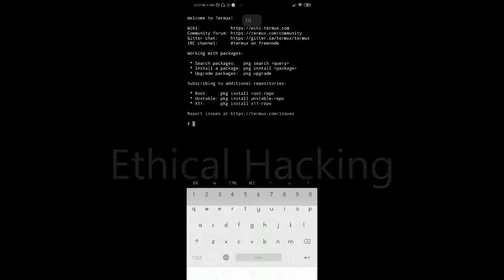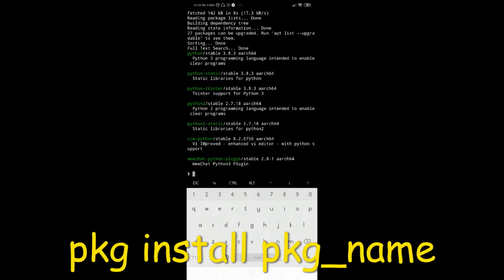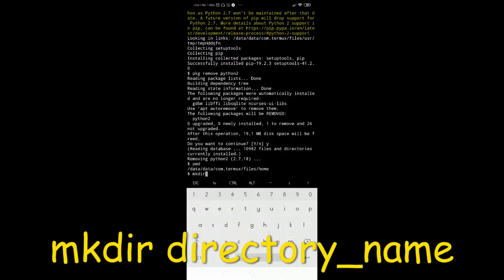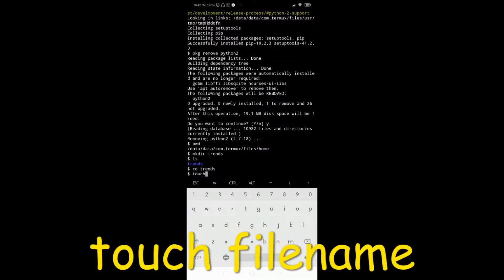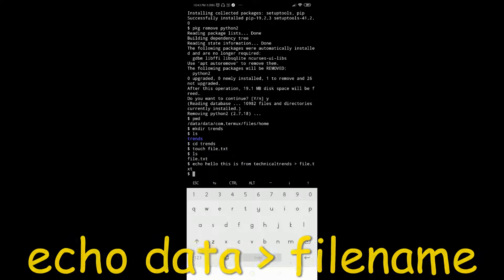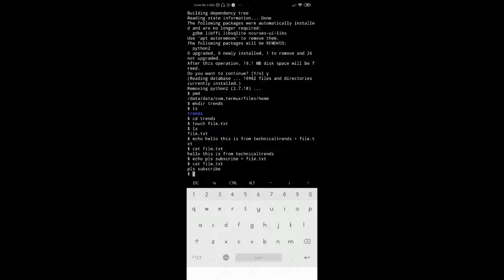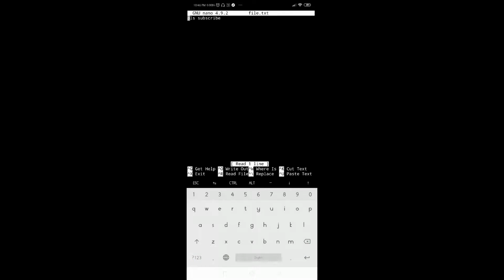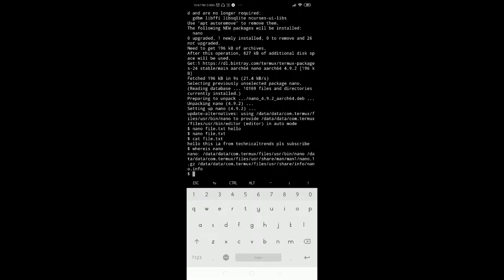Basic Termux commands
In the above video I explained some basic commands in termux everyone should have an idea of...
This is first part of android hacking using termux..